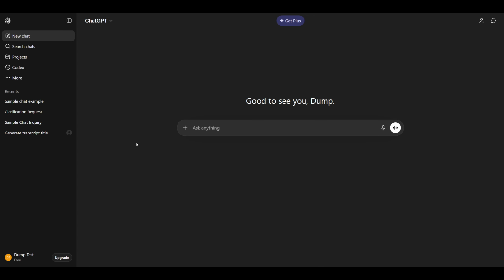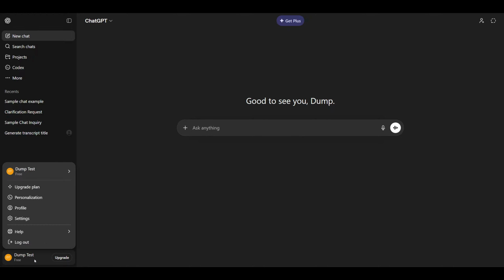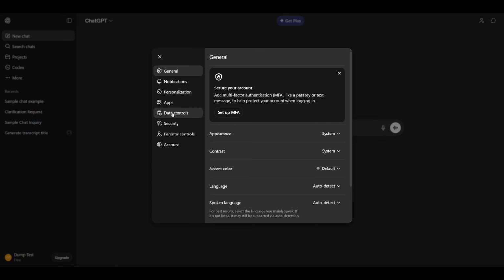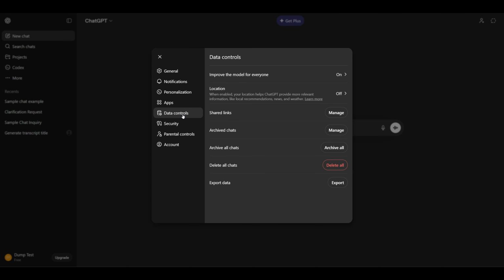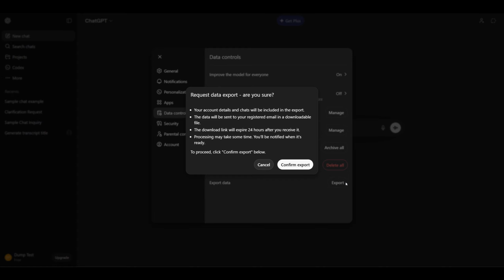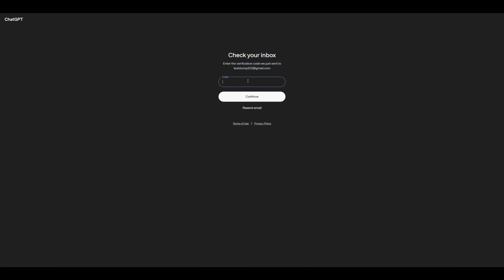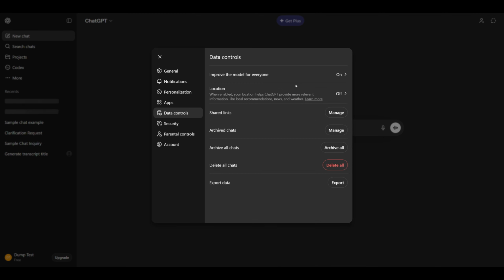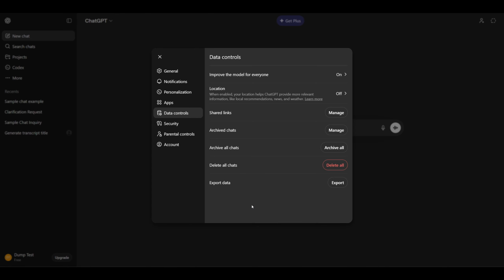How to Export Data in ChatGPT (Download Your Chat History) | ChatGPT 2026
Learn how to export data in ChatGPT with this updated 2026 step-by-step beginner tutorial. Download your chat history, export account data, and manage your ChatGPT information for backup or transfer purposes.